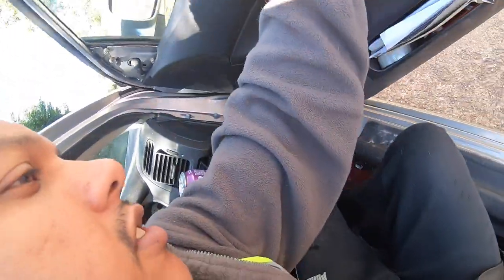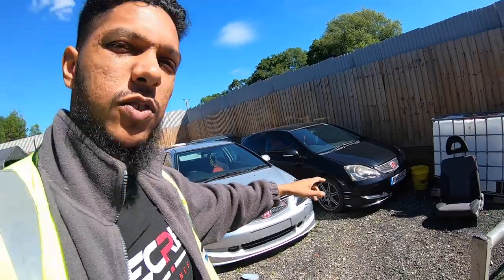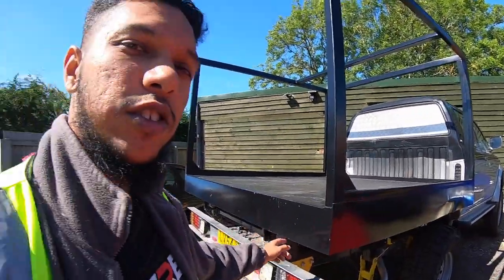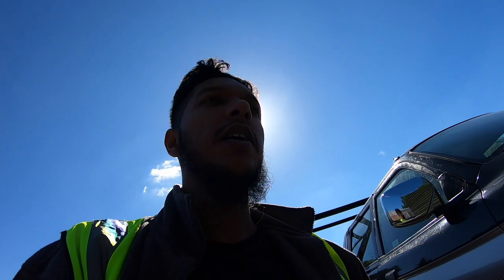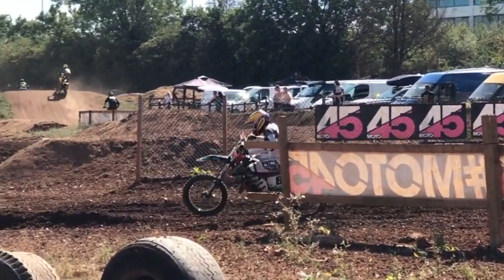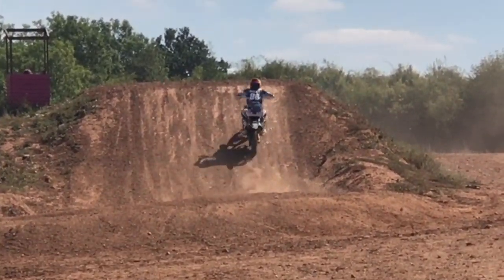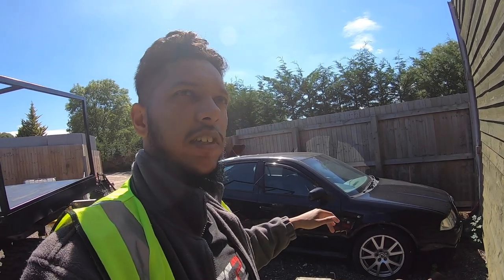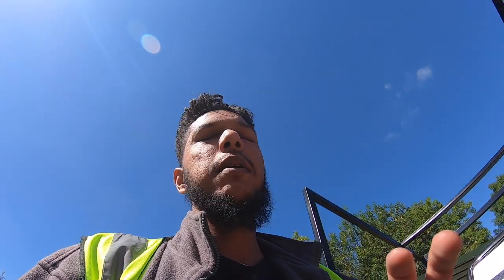FINAL drive in the CIVIC TYPE R before it gets *BOOSTED!*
the time has come... after many Ls its time to boost. leave a comment for open discussions. IG @hood_stig